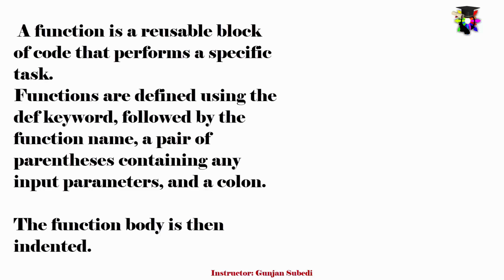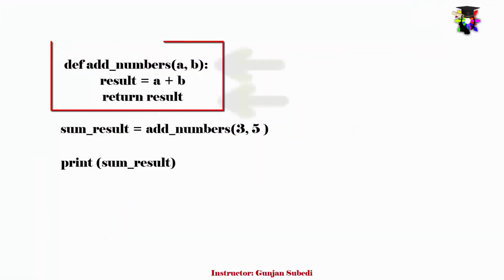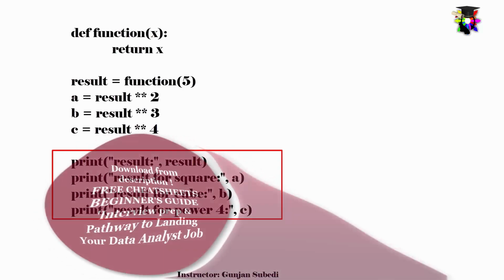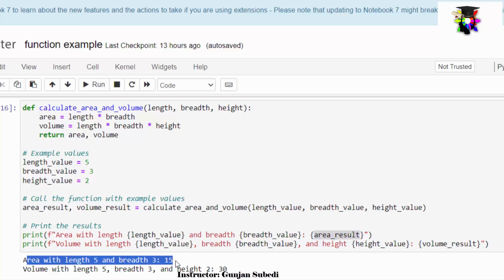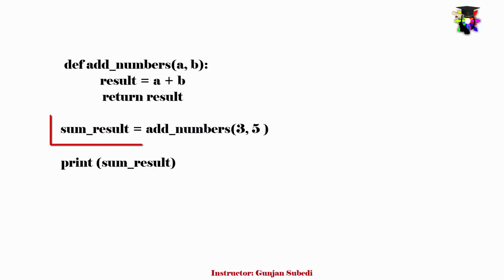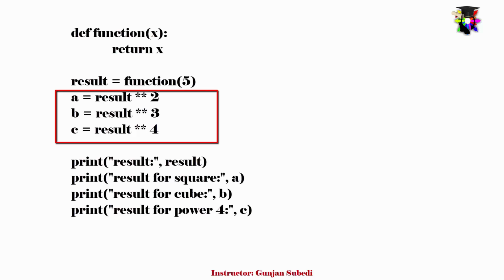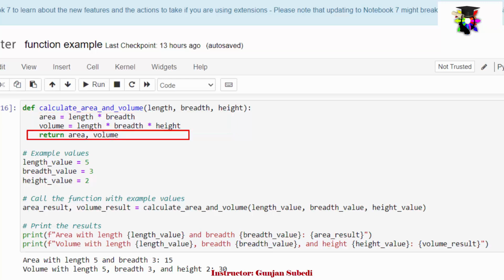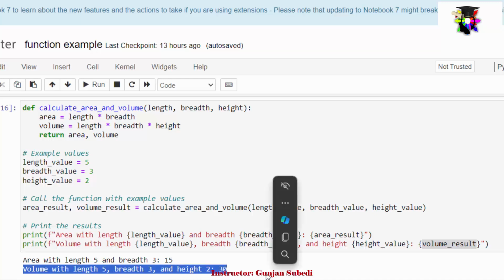Function in Python with Example | Python Tutorial for Beginners and Data Analysts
Function in Python | Python Tutorial for Beginners and Data Analysts
Description: Welcome to this Python tutorial where we dive into one of the most powerful features of Python: functions! Whether you're a Python beginner or a data analyst, understanding functions is crucial for writing clean, efficient, and reusable code. In this Python full tutorial, we will walk you through the process of defining and using functions to simplify your code and enhance productivity.
Here’s what we’ll cover in this video:
• What is a Function in Python?: A function is a block of code that performs a specific task. Functions help you to break down complex tasks into smaller, manageable pieces. They allow you to reuse code, making your program more modular and maintainable.
• How to Define a Function: We’ll show you how to define a function using the def keyword, pass parameters, and return values. You’ll also learn how to make your functions flexible with default arguments and variable-length arguments.
• Example in Action: Watch us walk through a real-life example where we create functions to handle various data analysis tasks such as data cleaning, transformation, and summarization. Whether you're working in Python for healthcare data analysis or general data science, using functions will help you process your datasets more efficiently.
• Why Functions are Important for Data Analysts: Functions allow you to abstract away repetitive tasks, reducing errors and increasing code readability. They also make it easier to test, debug, and maintain your code. As a data analyst, functions will be your best friend when analyzing large datasets and building pipelines.
• Return Values and Multiple Outputs: We’ll also explore how to return values from a function and how to handle multiple outputs, making your functions even more powerful and versatile.
By the end of this tutorial, you will have a solid understanding of how to define, call, and use functions in Python, allowing you to streamline your data analysis projects. With functions in your toolkit, you’ll be able to write more efficient, modular, and reusable code, saving you time and effort in the long run.
So, whether you're analyzing healthcare data, working on a data science project, or just starting with Python for beginners, this tutorial will guide you through the essential concept of functions and help you apply it to your daily coding tasks.